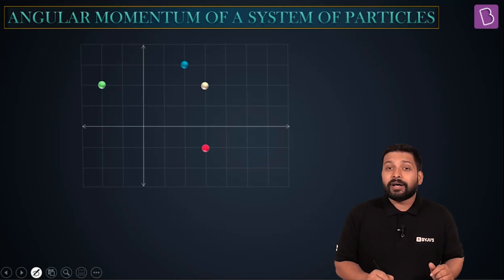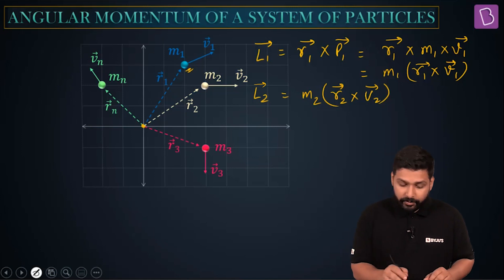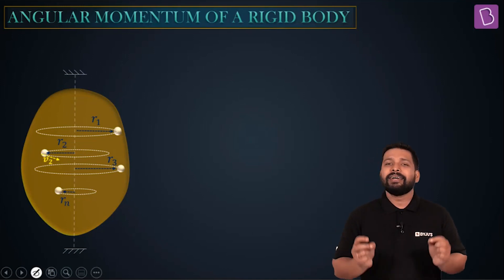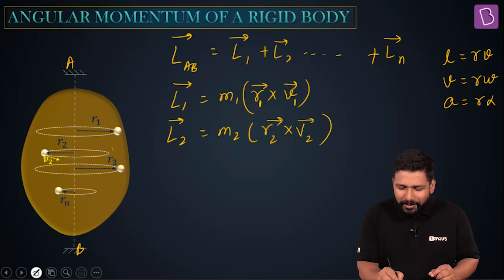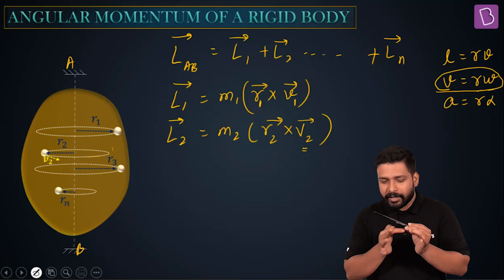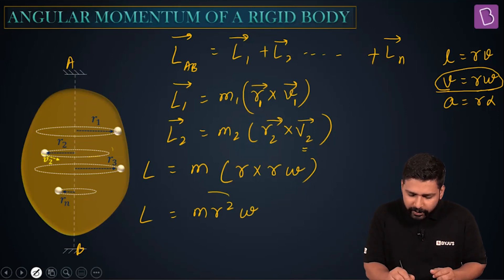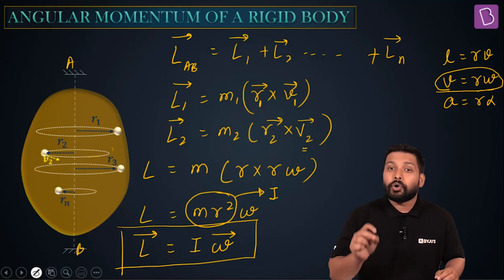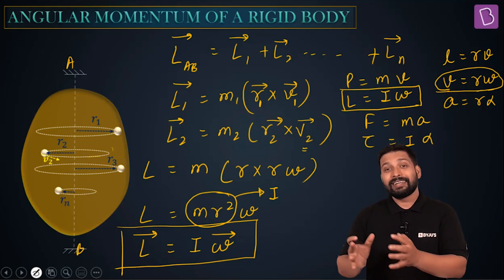Applying Concepts: Angular Momentum of Rigid Body | Physics | NEET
In this video, students will understand the concept of Angular Momentum of Rigid Body or a System of Particles. By the end of the video, it will become clear that the formula of Angular Momentum is not much different from the Linear Momentum.

Do Not forget to click on the below links for a better understanding of the concept: Angular Momentum